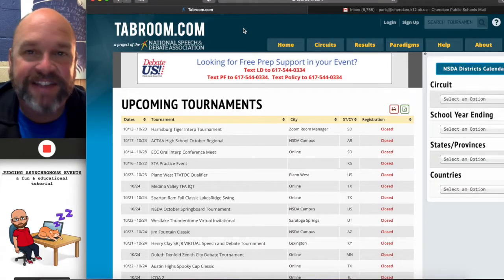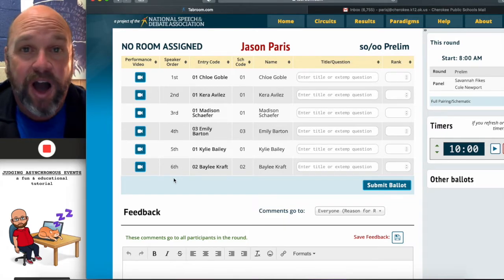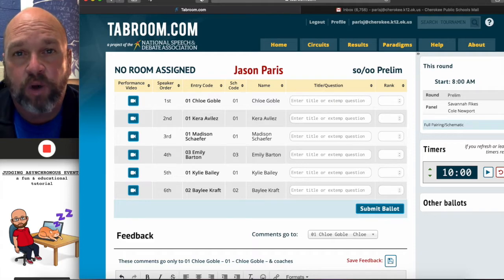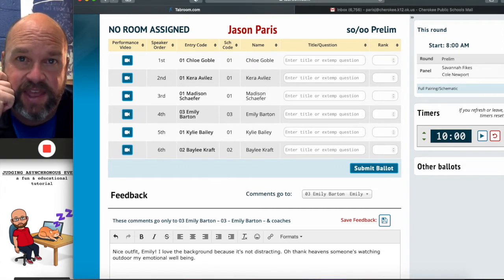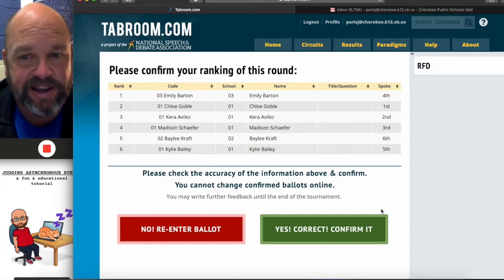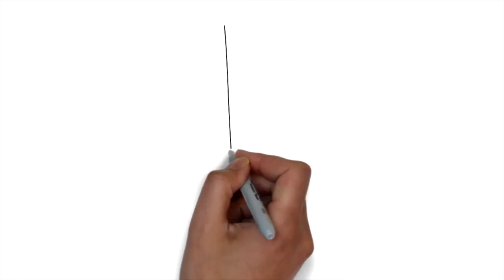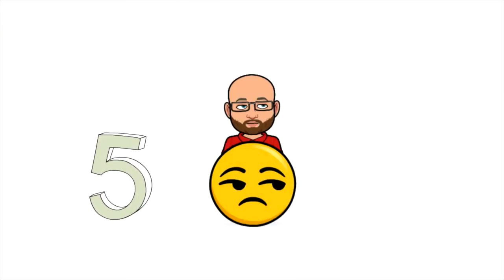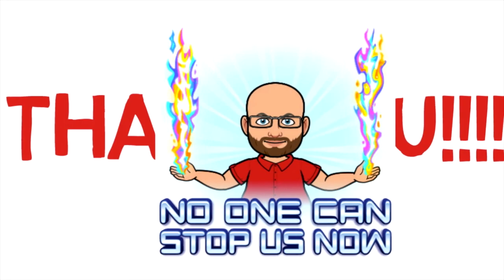Tabroom Tutorial 4: How to Judge on Tabroom